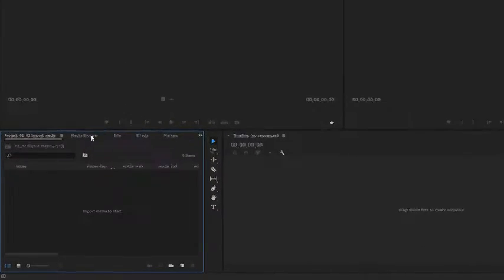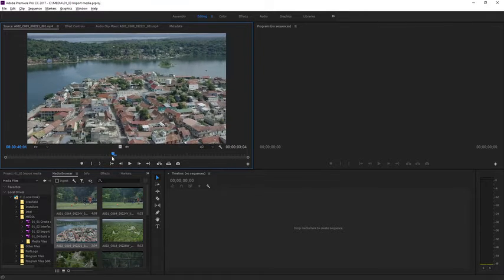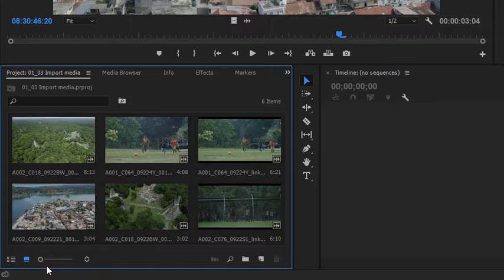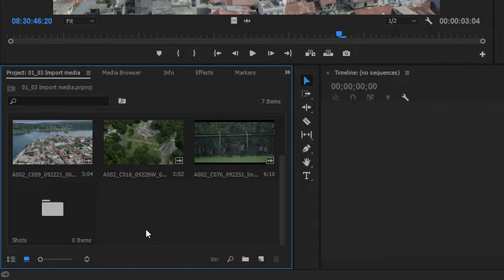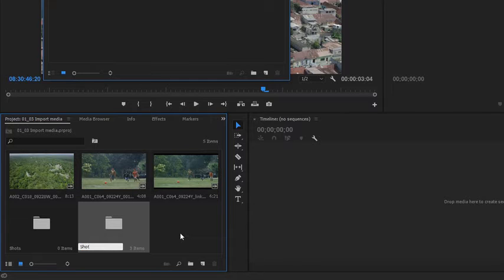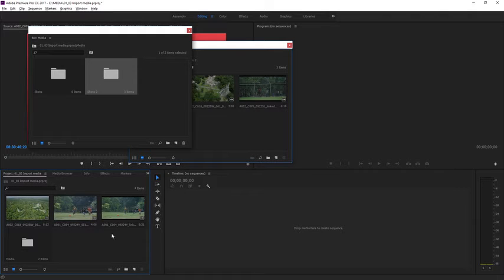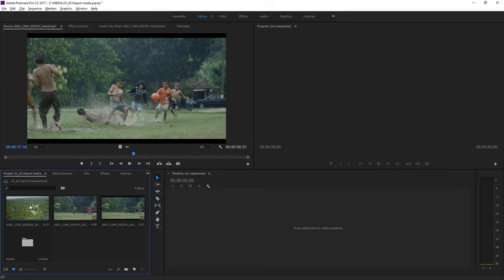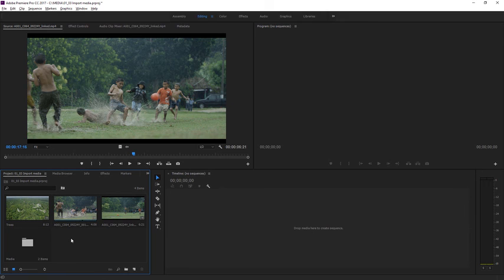របៀបបង្កើត Video. How to create a video project in Adobe Premiere Pro tutorials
The Premiere Pro interface organized into area called Panel. To the right of this panel the learn panel you will find the four main panel. you will use to create your movie. A sample project is currently open for you to see how the panels look during the editing process. Use the animated graphic above and list below as a reference for location and function.
1. project panel: import and organize  the media assets you will use in your project. Penel
2: source monitor
Preview the clips you have imported  it before editing them. Panel
3: Program monitor preview your project as you create it. Panel
4: Timeline panel
Arrange  and edit your Clips to create your actual project
adobe premiere pro adobe premiere pro free adobe premiere cc
  adobe premiere cc 2018    adobe premiere crack
  adobe premiere crop video
  adobe premiere clip.